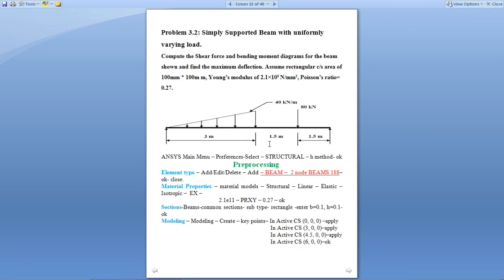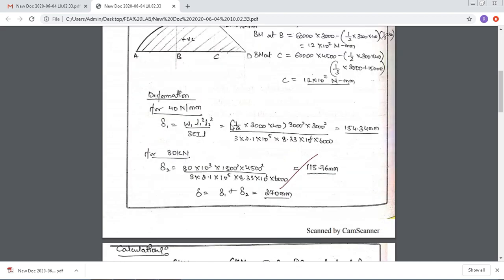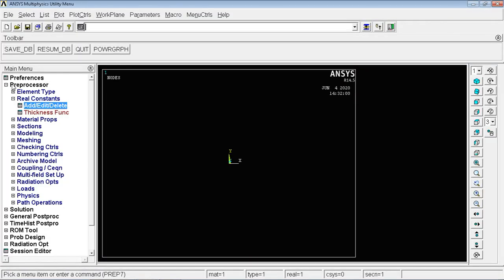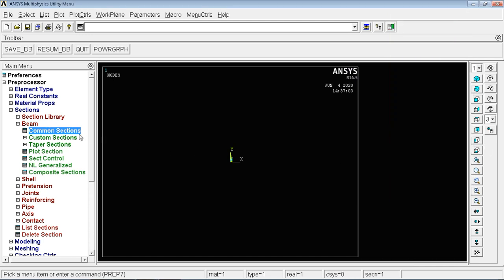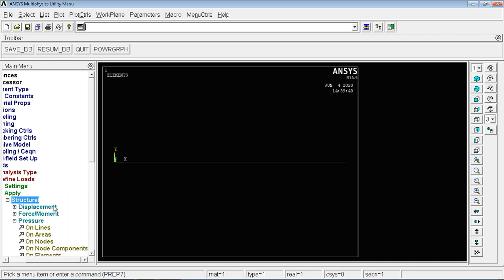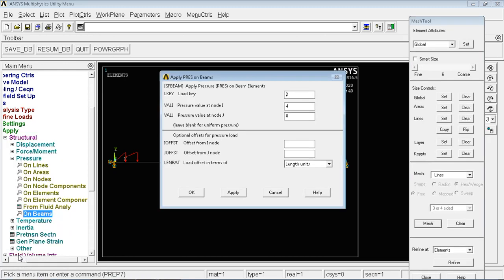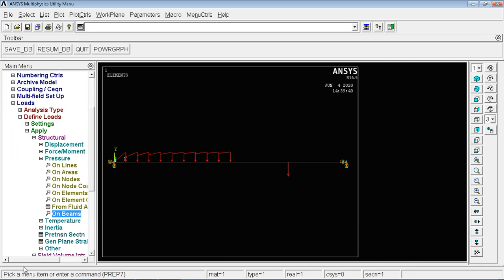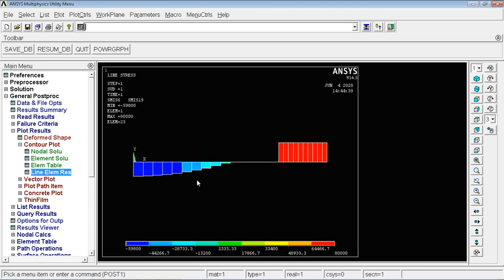FEA4 SIMPLY SUPPORTED BEAM WITH UVL